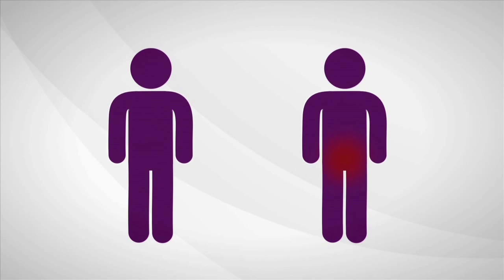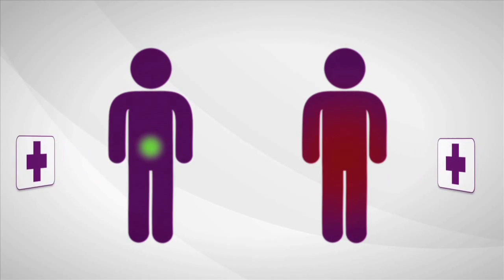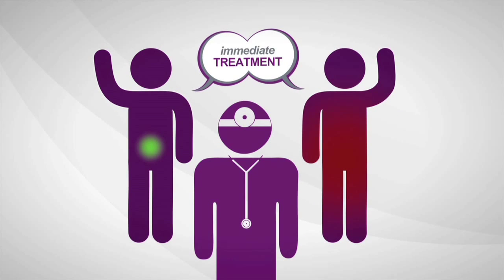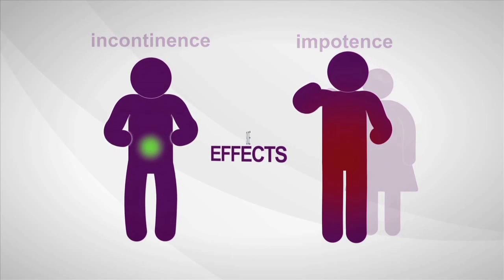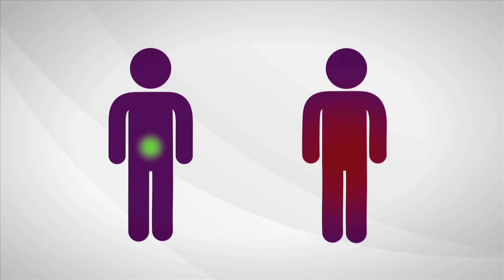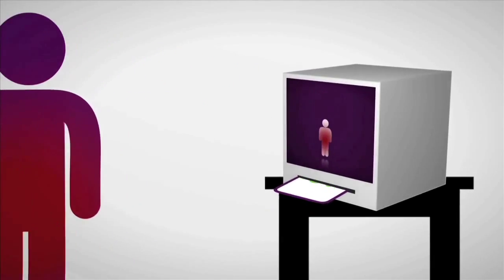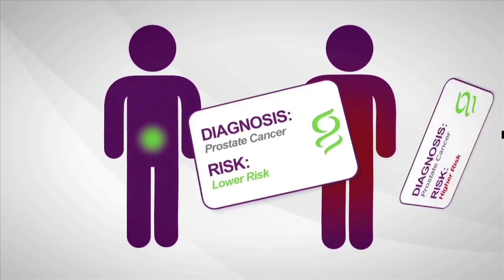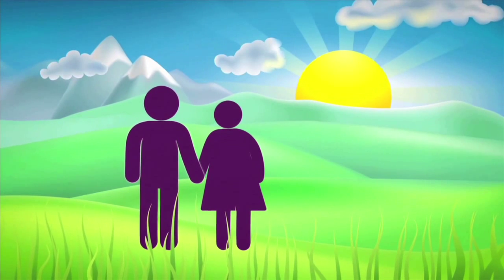Hormone Therapy for Prostate Cancer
Prostate cancer hormone therapy is used quite often when treating prostate cancer patients.  This therapy does not involve the patient receiving hormones.  Rather, doctors try to suppress the hormone testosterone.  Dr. Richard Bevan-Thomas tels us that prostate cancer cells actually use testosterone for fuel in its early stages.

Patients are routinely given a shot which tells their brain to stop signalling the testicles to make testosterone.  These shots may be administered from one to six months.  This therapy works well, but it does have its side effects.

Dr. Bevan-Thomas is the Medical Director for Prostate Cancer Live. A graduate of Duke University, Rich received both a master's degree in anatomy and his medical degree from St. Louis University School of Medicine. He completed residency training in urologic surgery at the University of Texas Houston Health Science Center and the renowned MD Anderson Cancer Center, also in Houston. In 2002, he received two top honors in his field; the Pfizer Scholar in Urology and the Gerald G. Murphy Scholar in Urology.

SUGGEST THE NEXT TOPIC FOR OUR PROSTATE CANCER EXPERTS!